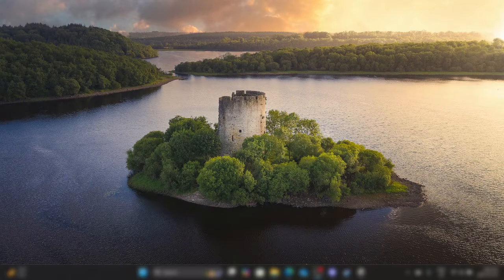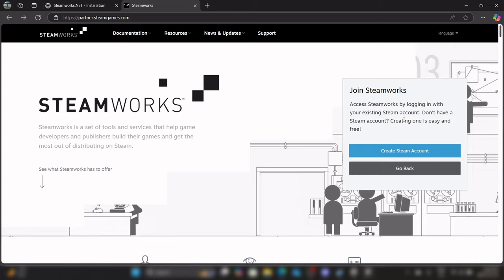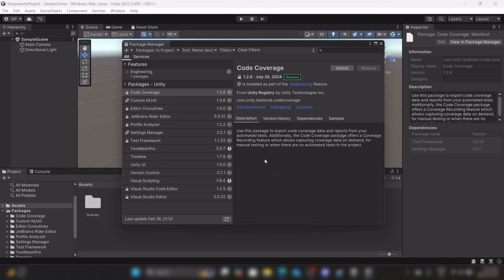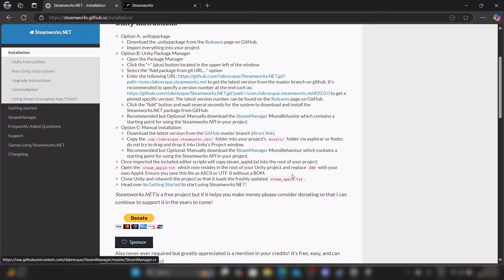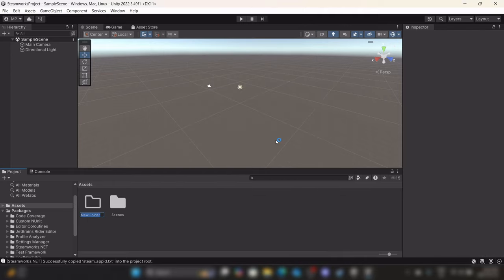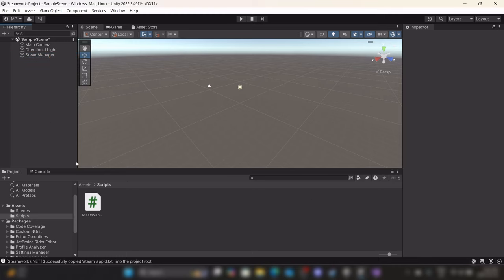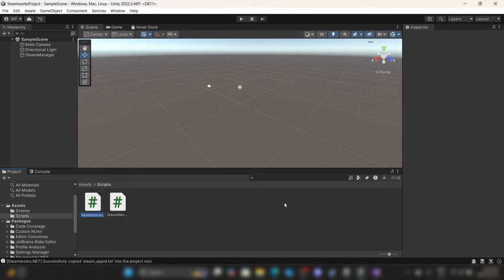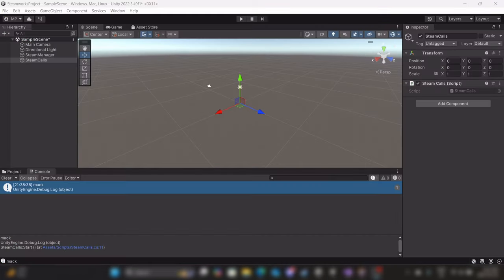Unity Steamworks Integration Tutorial Part One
This is part one of the Unity Steamworks tutorial series.

In this part of the series, we will:
1) Download and install Steamworks.NET into a Unity Project
2) Set up Unity project with Steamworks and make basic API call

In part Two of the series we will:
1) Create UI to display profile information
2) API calls to obtain profile name and picture
3) Generation and display of Steam profile picture

In Part Three of the series we will:
1) Create UI needed to display friends in Steam
2) API Calls to obtain the name, profile picture, and status of each friend